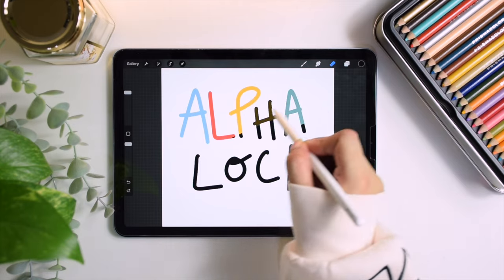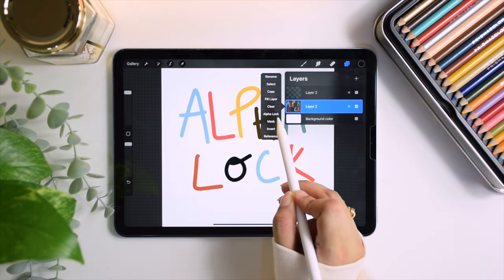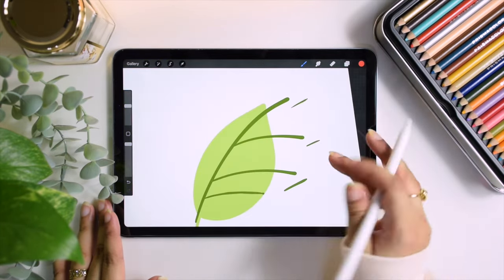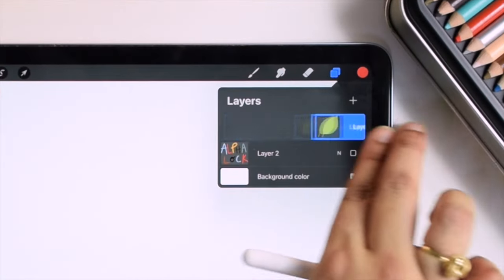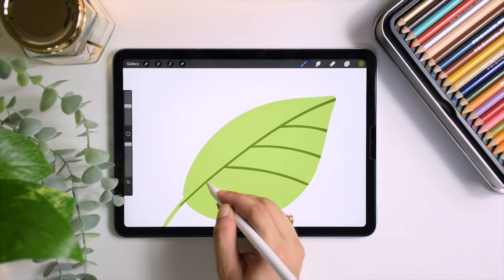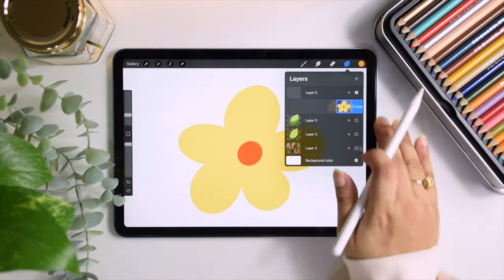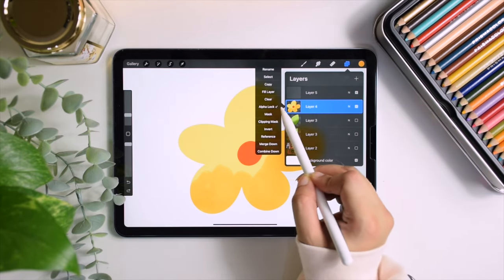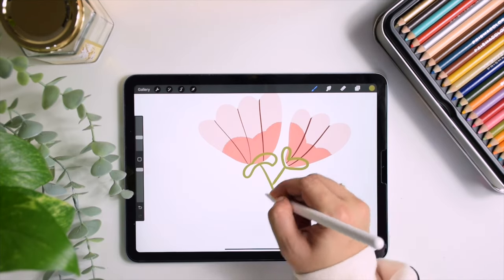Alpha Lock Magic: Elevate Your Procreate Art to Perfection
Unlock the potential of Alpha Lock in Procreate with this quick tutorial! Let's create art together. Happy Creating :)